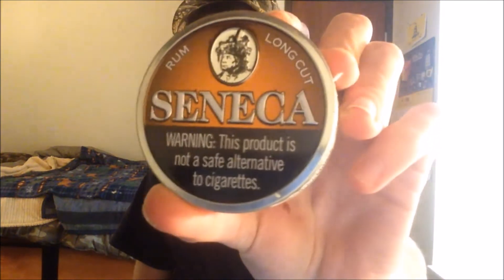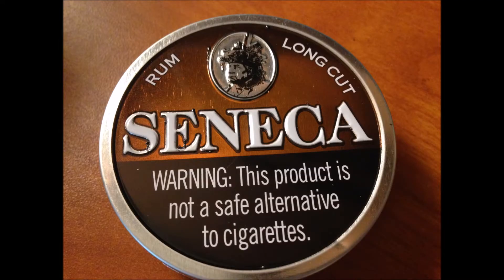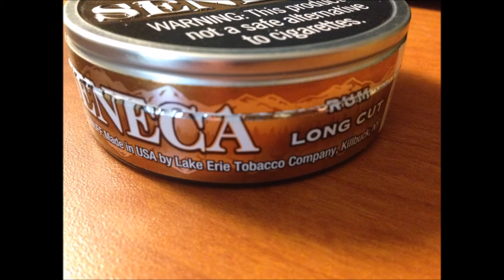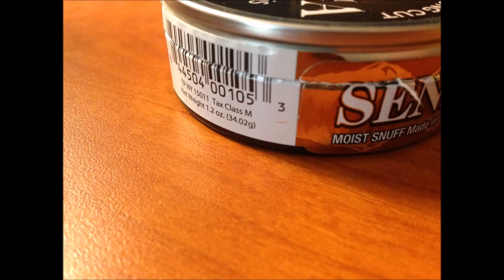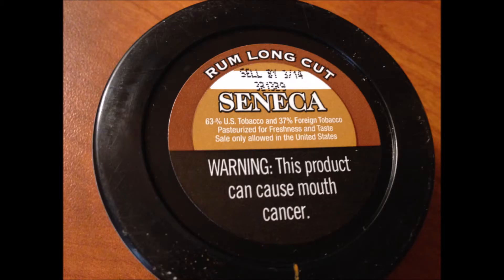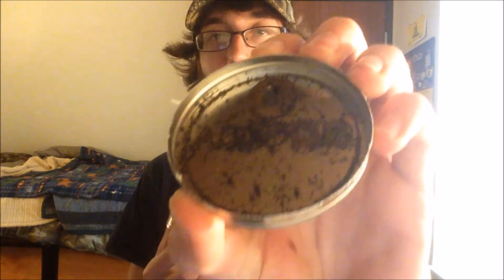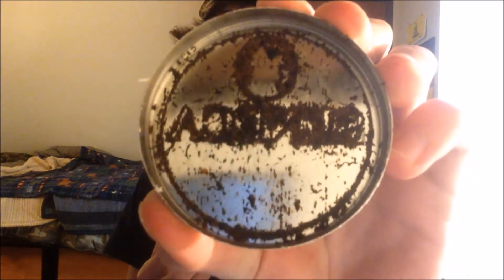Seneca Long Cut Rum Review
Review of Seneca Long Cut Rum.